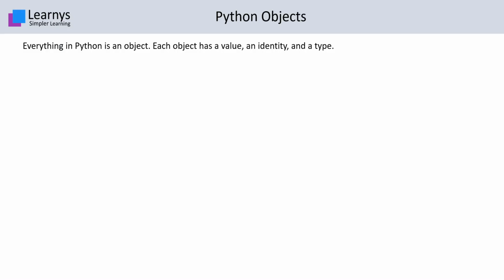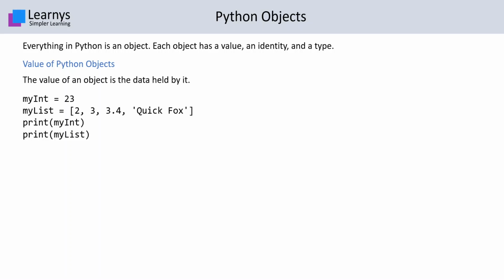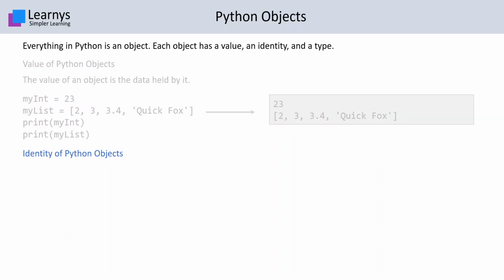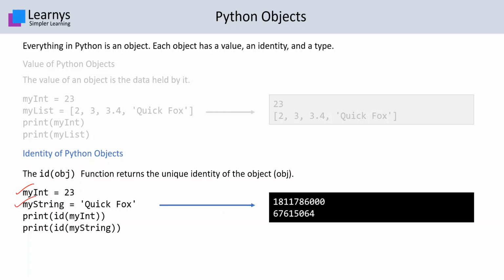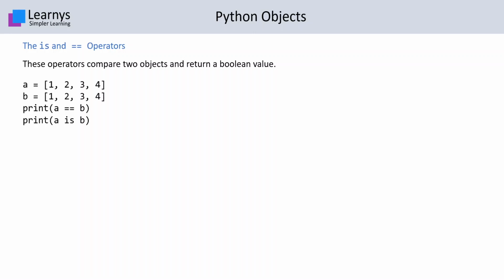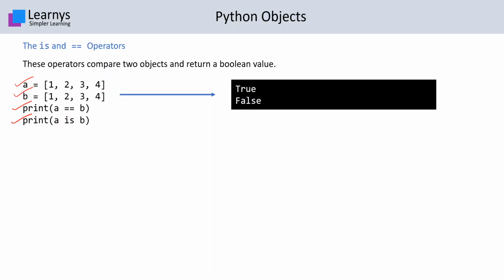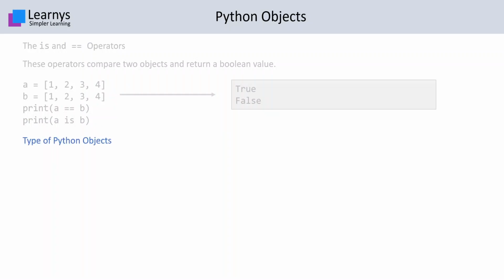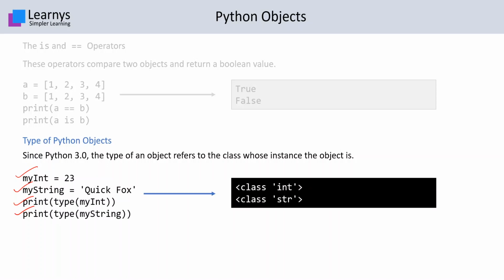5 Python Objects |InfyTQ |InfyTQ Questions